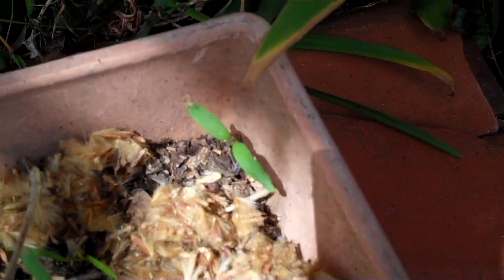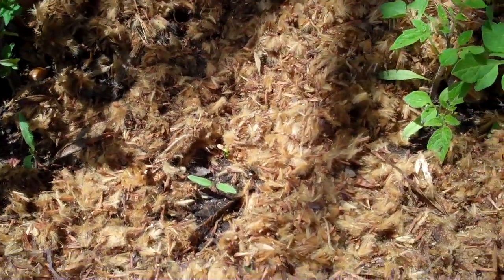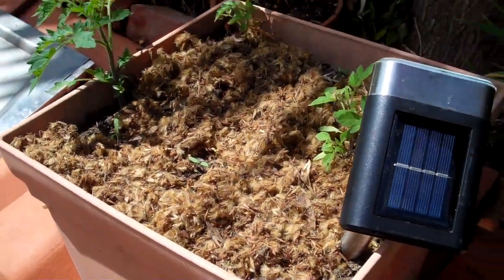Tomato Seedlings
Bought packets of various types of non-hybrid old traditional, open-pollinated tomato seeds from -

EDEN SEEDS
Types:
1 Black Krim
2 Oxheart Red
3 Beefsteak
4 Brandywine Pink

Must have wasted $3-400 on seeds in this crappy garden. Nothing grows properly.

I saw a property being rebuilt further down the river. They dug out the whole basement/bomb shelter to about 20 feet. The beautiful soil profile was all rich clay/loam.

Will leave in about the same position as last season under a shady tree.
This time planted in a pot that had fish heads buried about two months ago.